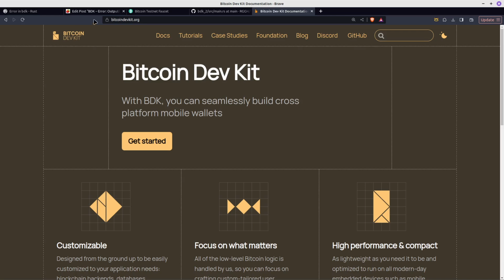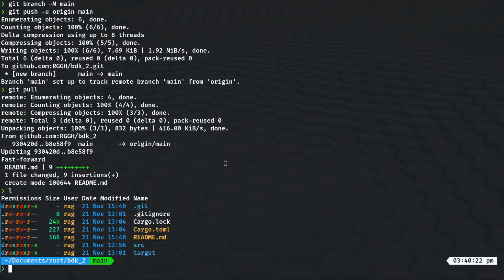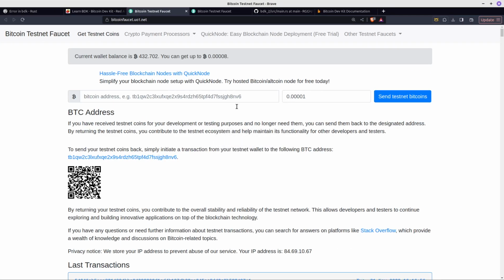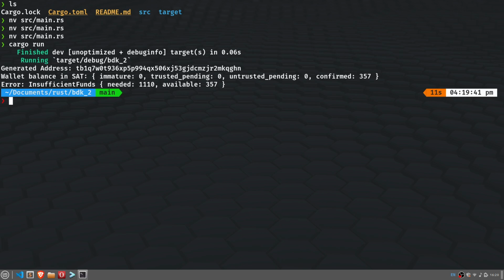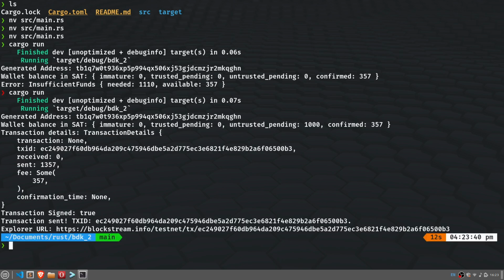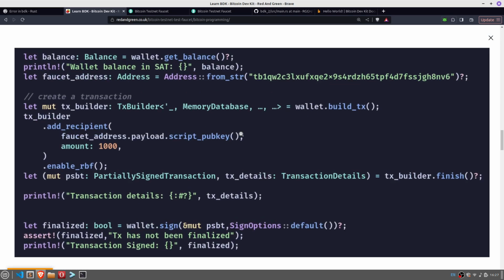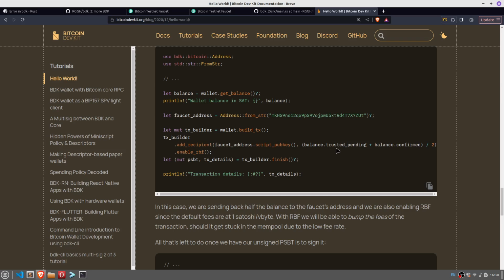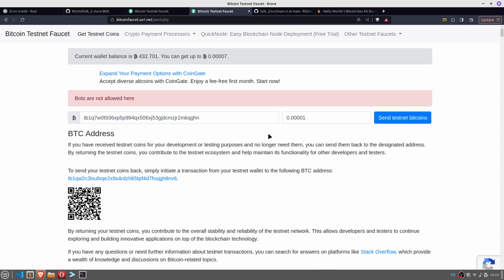Bitcoin Dev Kit | BDK code to send transaction | Rust Language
Successfully send a Bitcoin Transaction using BDK Bitcoin Dev Kit - with Rust, on Bitcoin Testnet.
Get some test Sats from Bitcoin Testnet Faucet and send 1000 Sats back.
The code does the following:

🟢 create wallet
🟢 create transaction
🟢 sign transaction
🟢 broadcast to testnet

- chapters -
00:00 intro
02:40 article
05:00 electrum
07:28 test faucet
09:49 insufficient funds
11:19 get funds
13:32 run the Rust code
16:10 view transaction
19:50 change amount to send
22:15 code on GitHub

Errata: The PSBT comes from the first part of the tx_builder.finish() tuple!

Code : let (mut psbt, tx_details) = tx_builder.finish()?

BIP: 174 -  Partially Signed Bitcoin Transaction Format
"a standard and extensible format that can be used between clients to allow people to pass around the same transaction to sign and combine their signatures."

Webdock – Fast Cloud VPS Linux Hosting